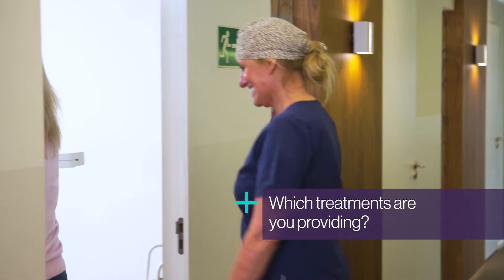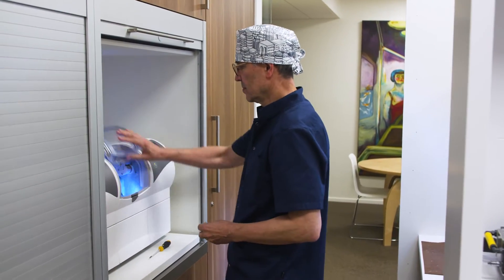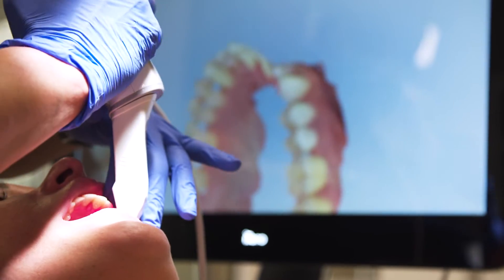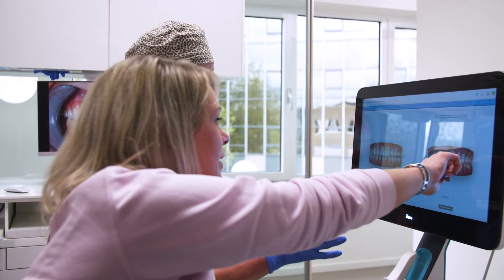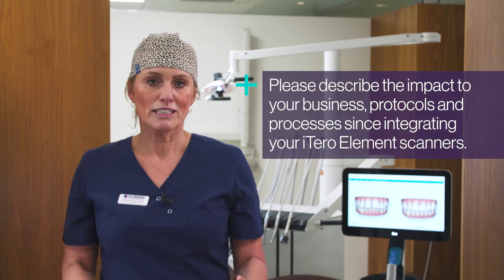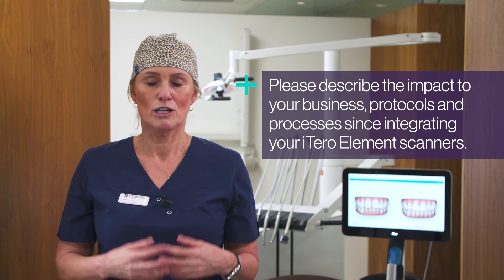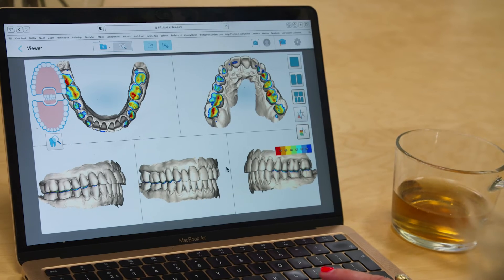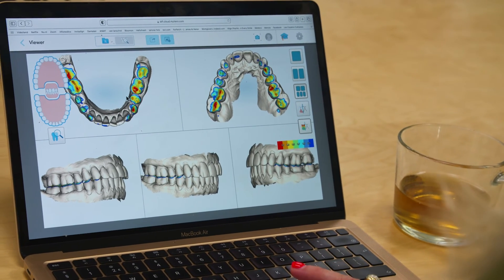Advantages of the iTero Element scanner within multiple practices ft. Dr. Willemijn van den Houdt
Dr. Willemijn van den Houdt uses the iTero Element scanner at all her locations for a range of different treatments; from orthodontics and restorative to implant surgery. Scanning patients is a standard procedure for her team and she tells us how this has improved her workflow and communication between the practices.

The iTero Element 5D Plus Series (excluding the iTero Element 5D Plus Lite configurations) requires the use of a full barrier sleeve and clip on vent cover for the United States.